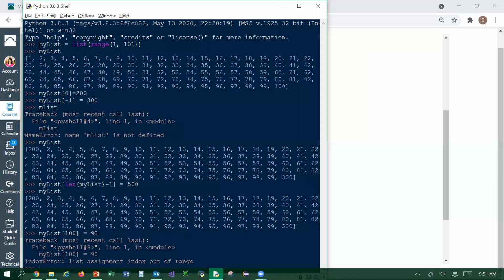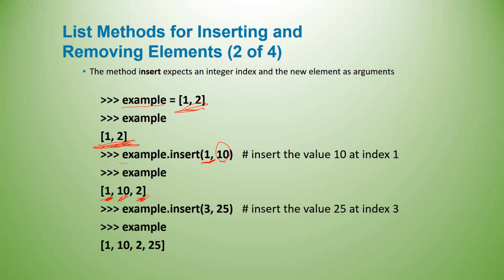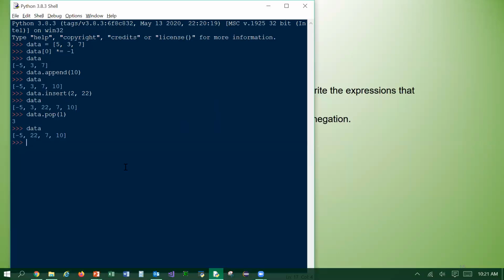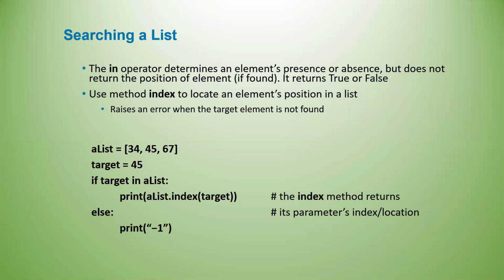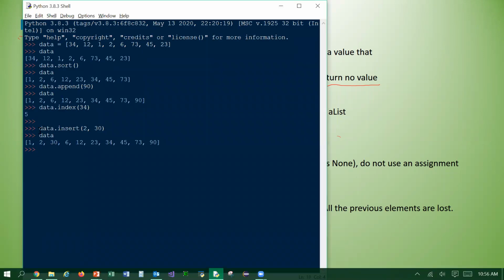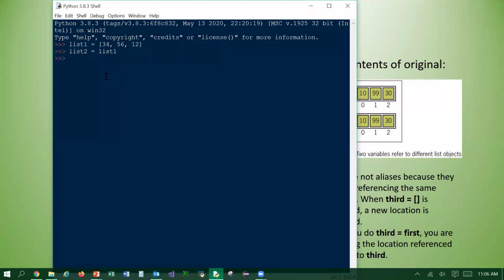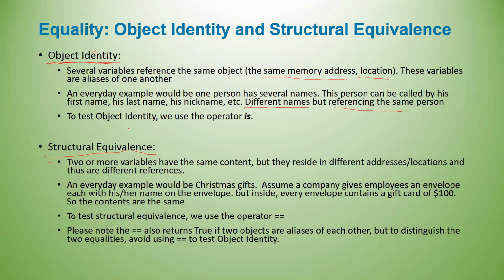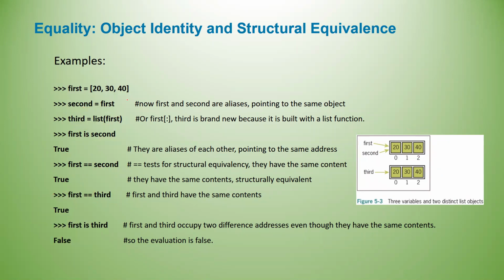1436 Class Recording - Chapter 5 List & Mutator Methods, Object Identity and Structural Equivalence